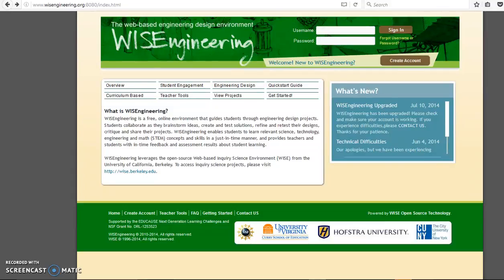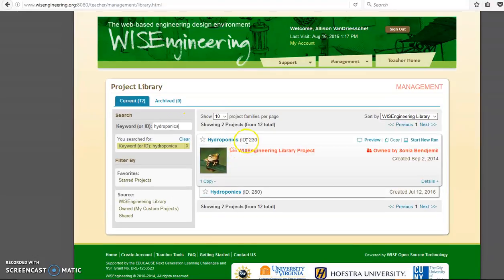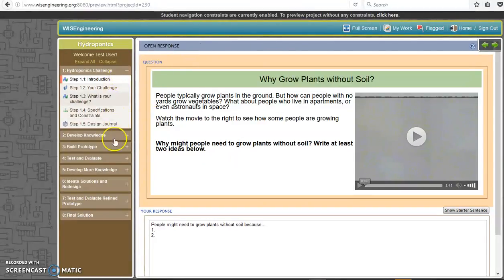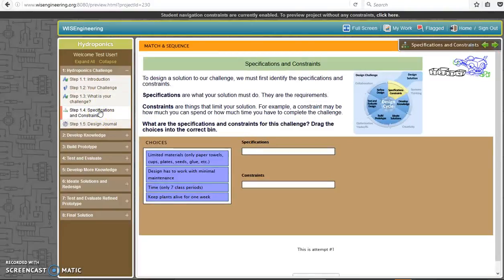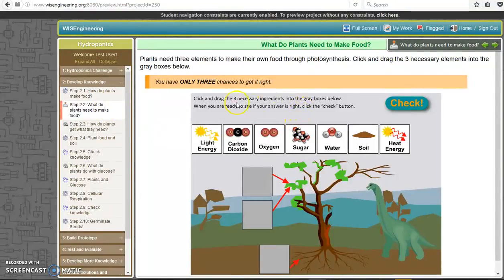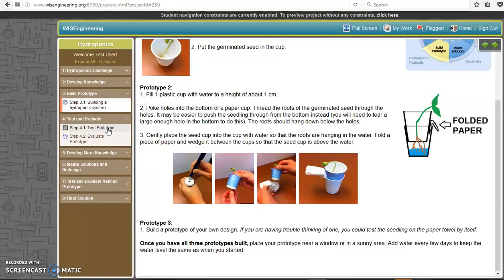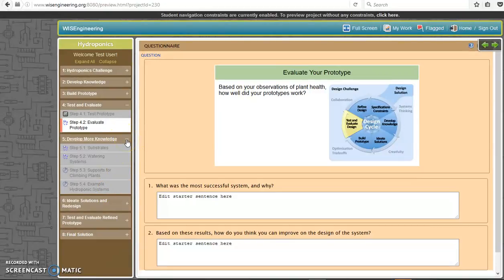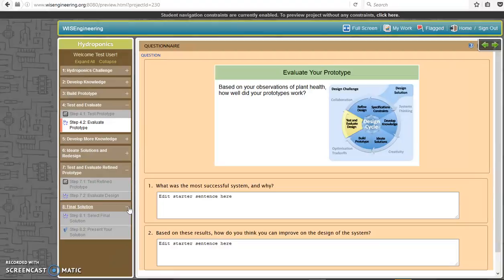Slide 18 Video